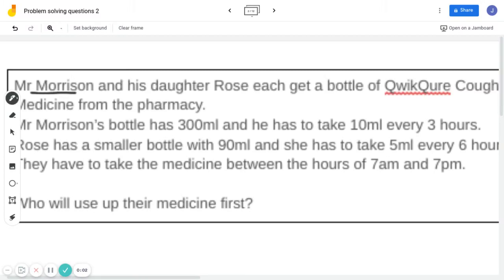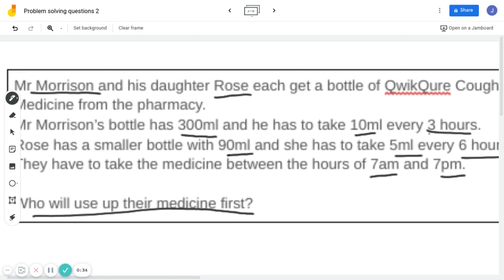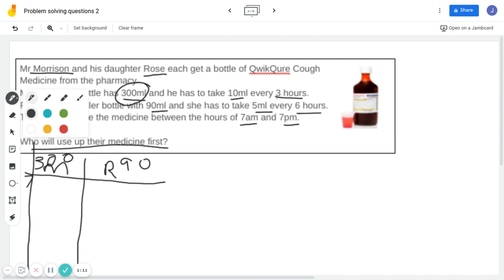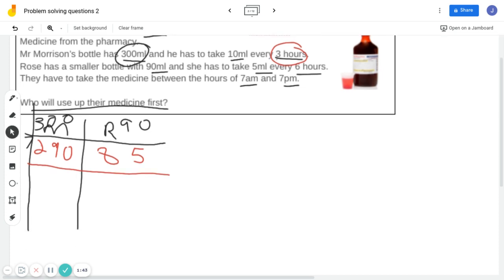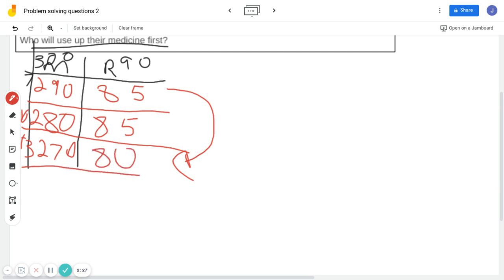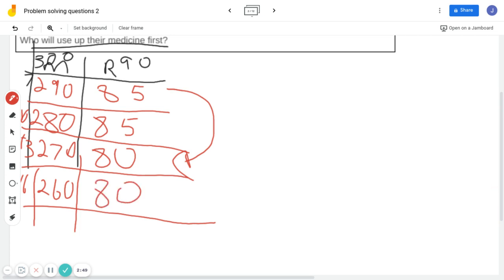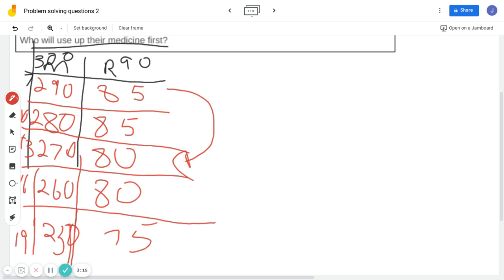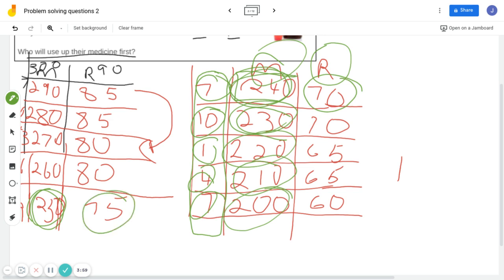Qwik Qure answer part 1